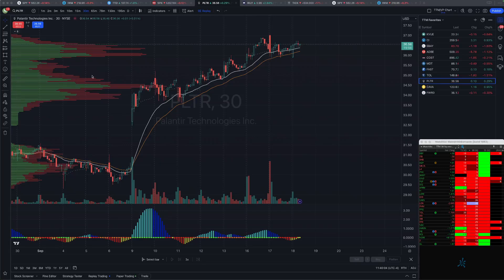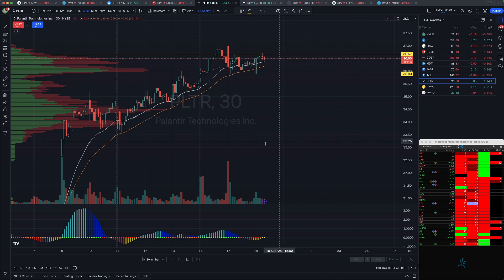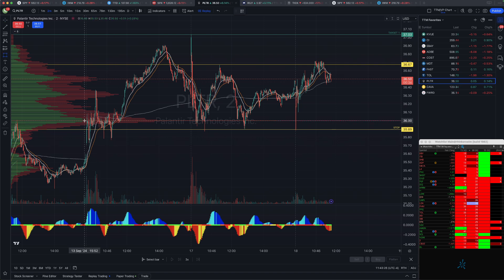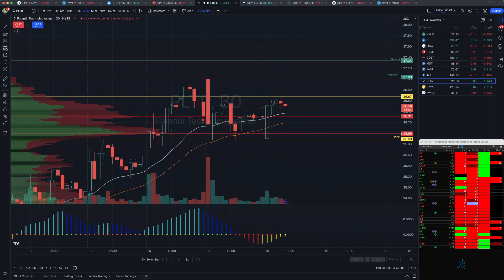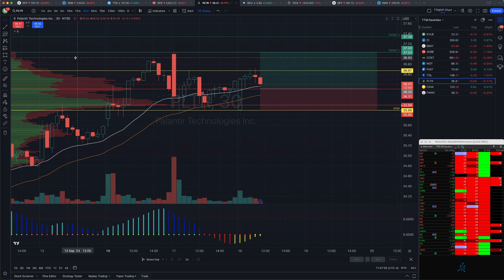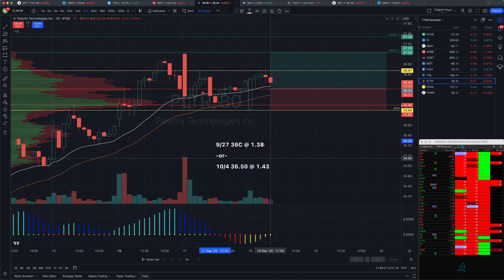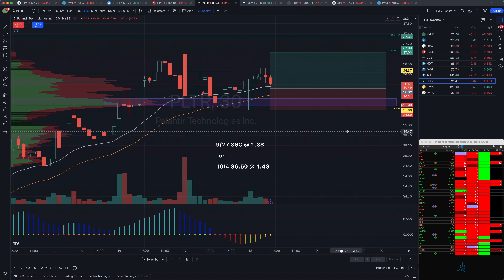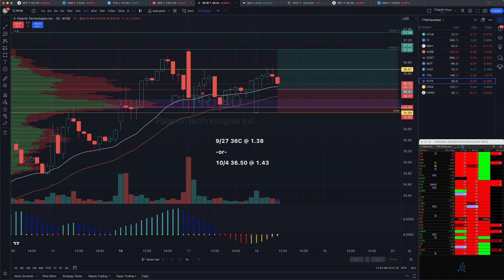How I Plan To Trade PLTR on the 30m Chart